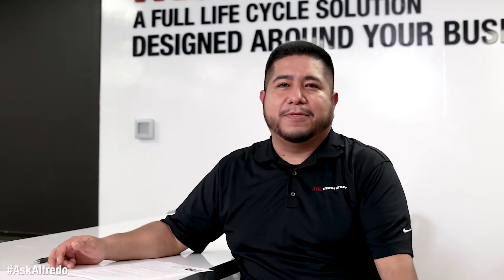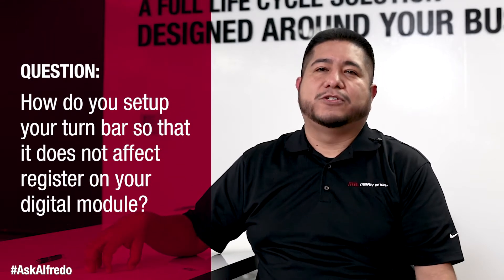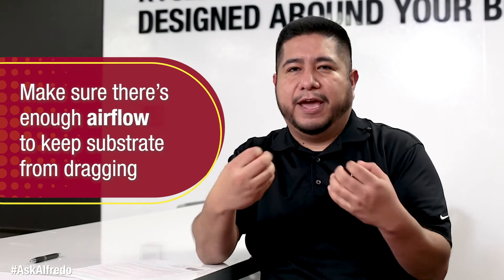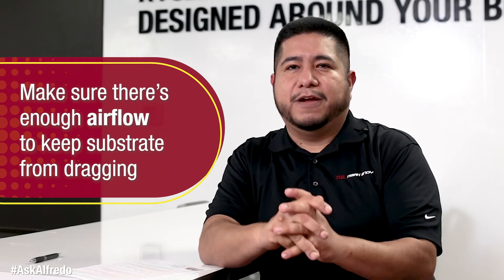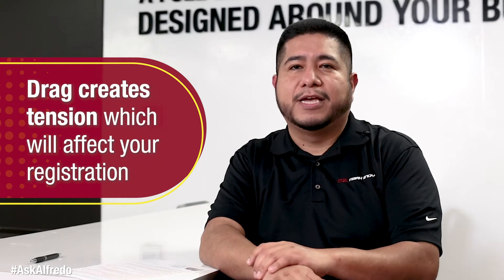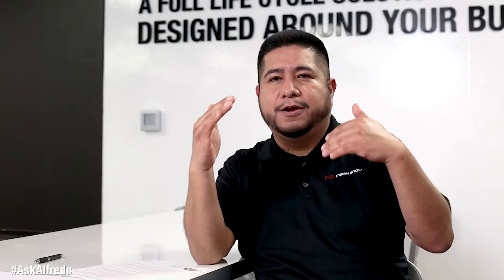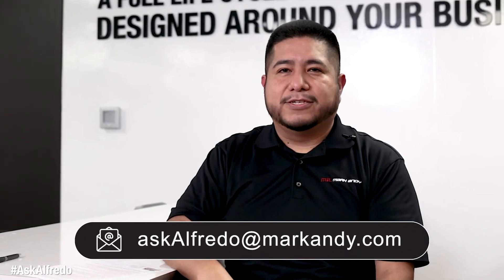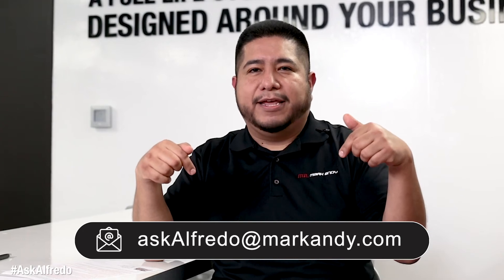AskAlfredo | Episode 4: Turn Bar Setup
On this 4th episode of AskAlfredo, Alfredo Lopez, our Mark Andy Technology Center Senior Application Specialist, is answering the question

"How do you set up your turn bar so that it does not affect register on your digital module?"